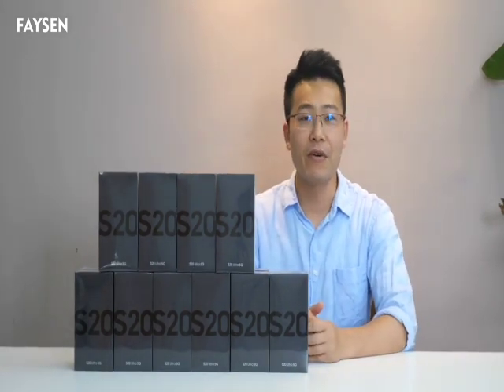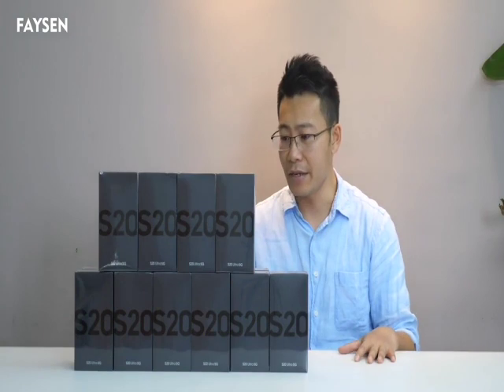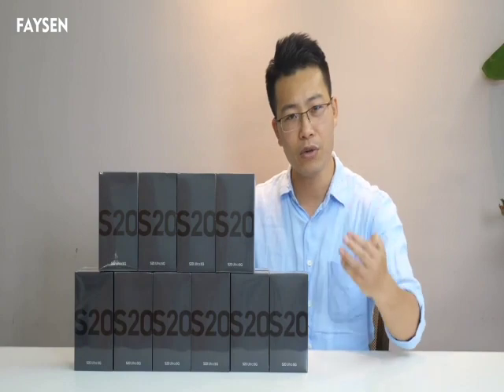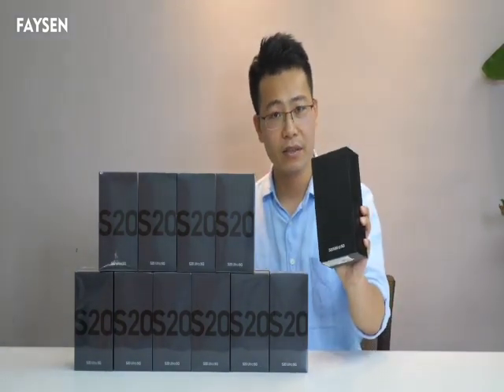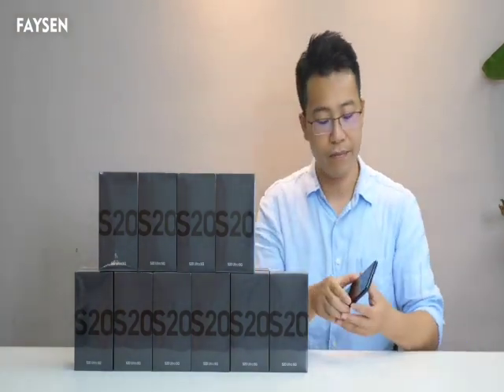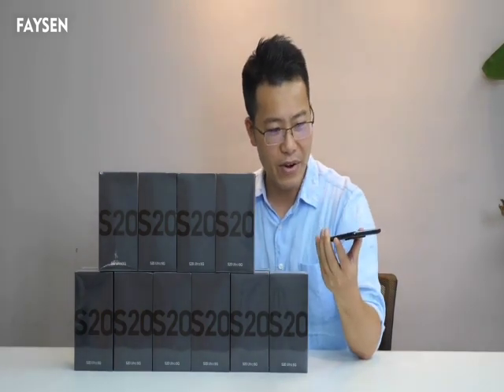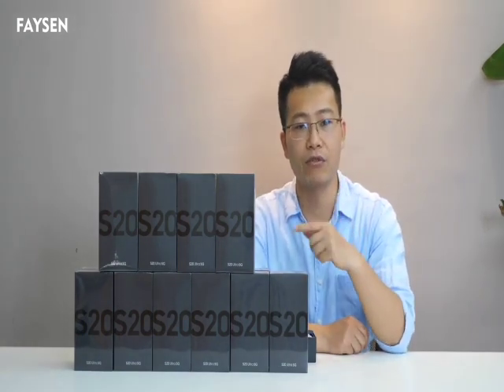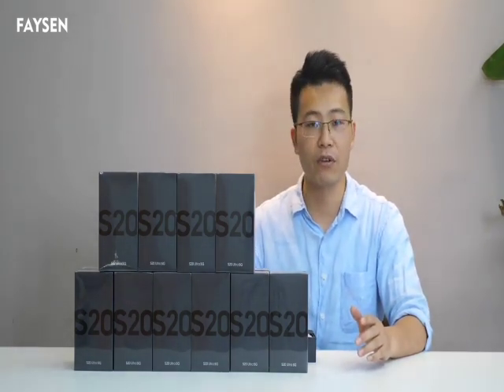WIN THESE 15 Samsung Galaxy S20 Ultra 5G(GIVEAWAY)!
Hey guys, I am extremely excited to announce that this is the BRAND NEW GIVEAWAY for 15pcs Samsung Galaxy S20 Ultra 5G!
To enter this giveaway, please subscribe our YouTube channel and leave a comment down below this video first, then share this video to anyone via any social media like Twitter, Facebook or Instagram etc. It's quite easy.
The Winners will  be posted in this video if we reached 1k subscribers
H